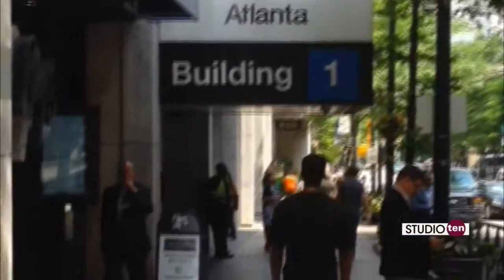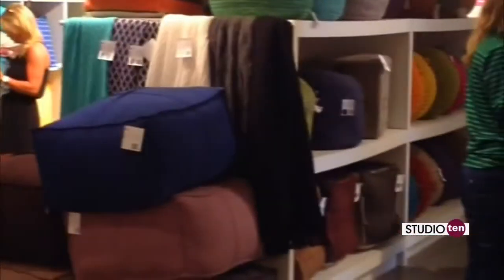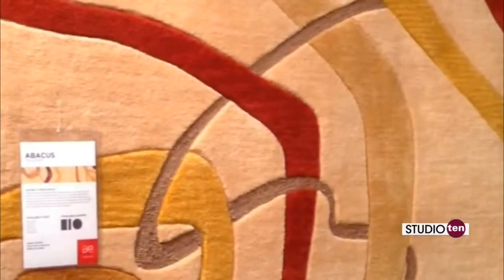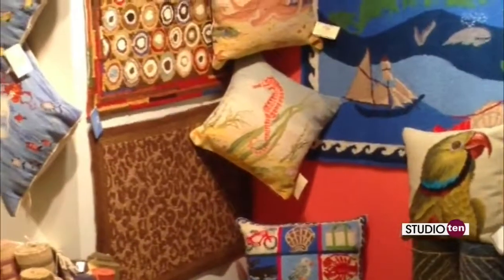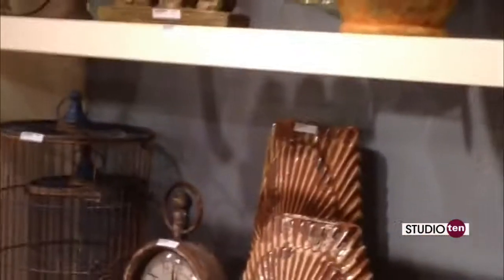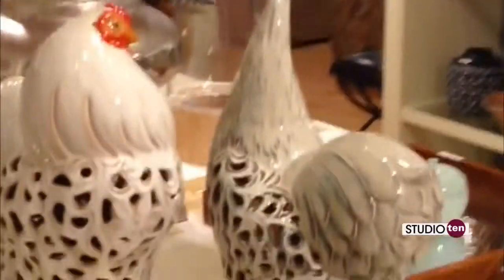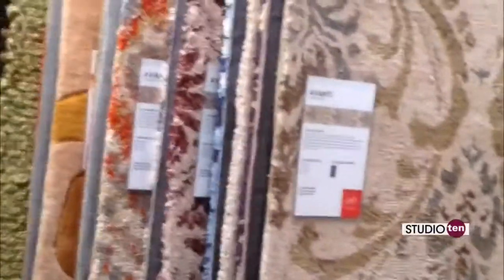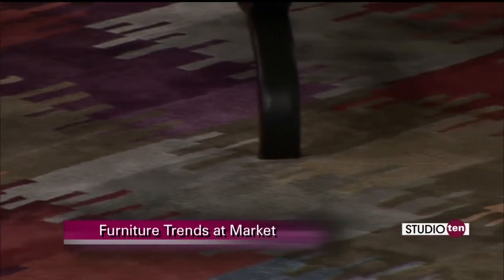Studio 10: Furniture trends at Market with Barrow Fine Furniture